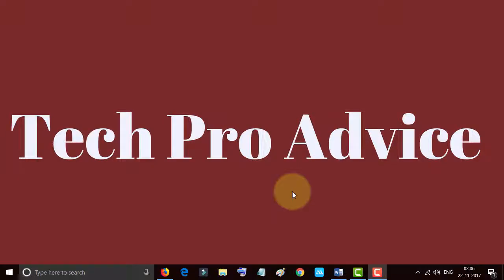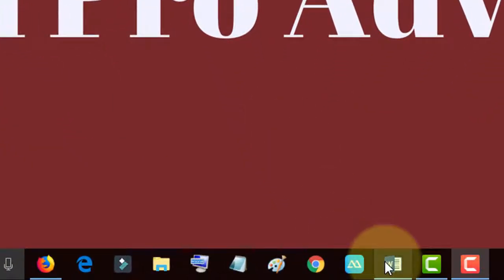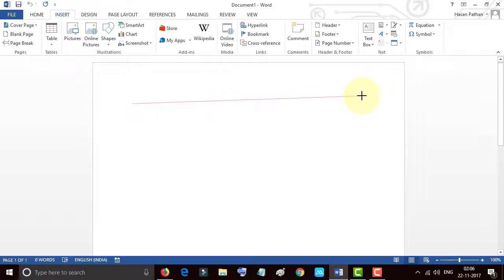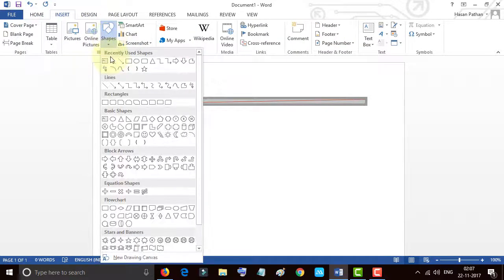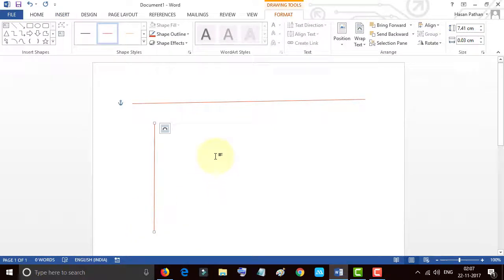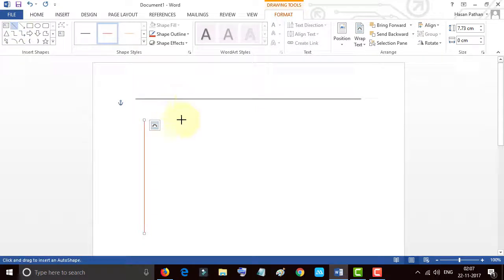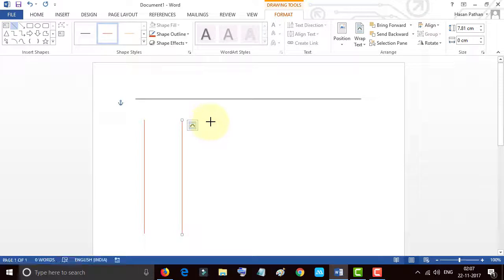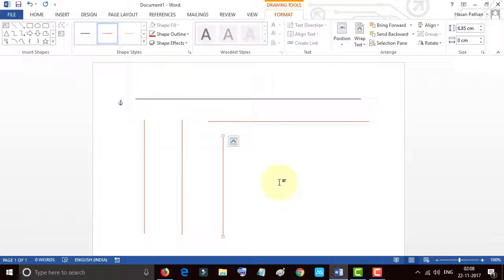Draw Straight Lines Vertical Horizontal in MS Word